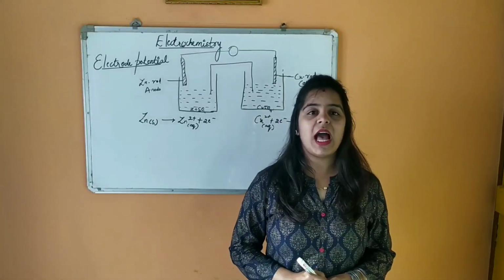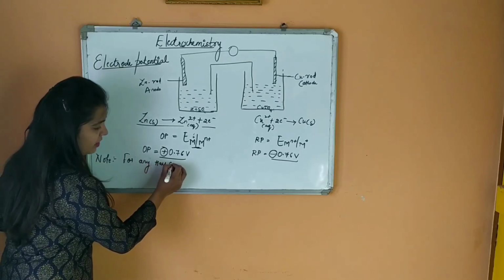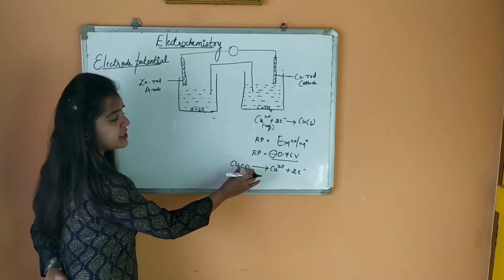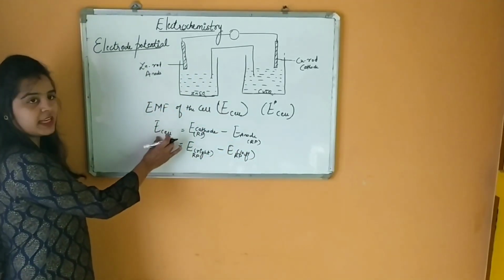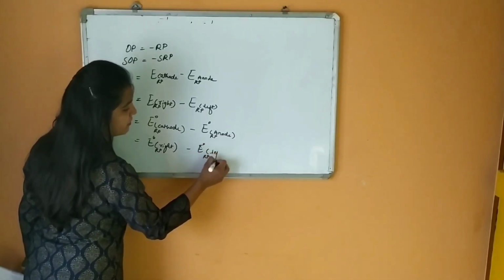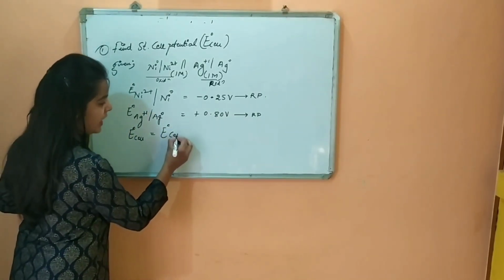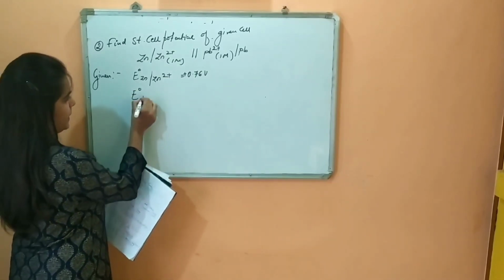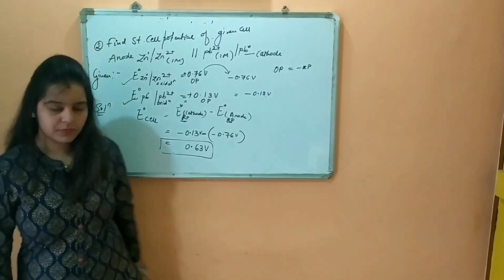Class 12 Chemistry-ELECTROCHEMISTRY(L-4)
ELECTROCHEMISTRY: Electrode potential, EMF of cell.